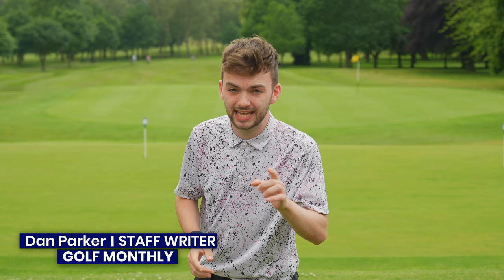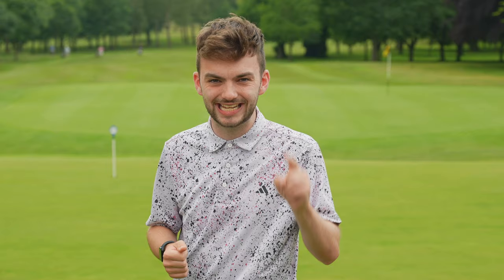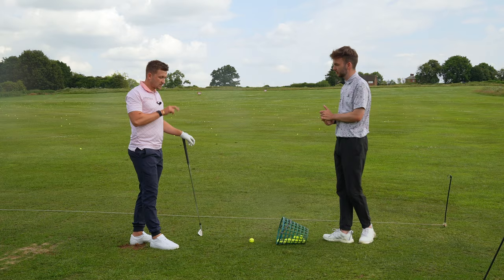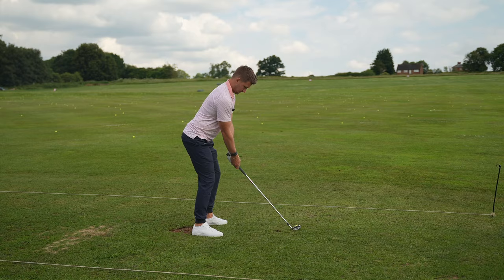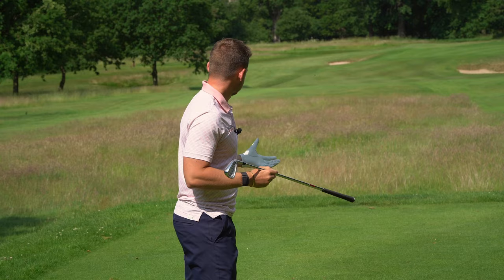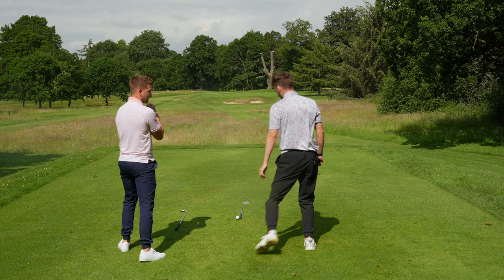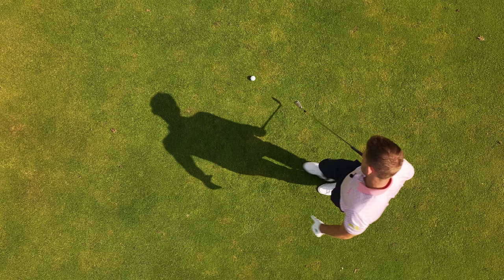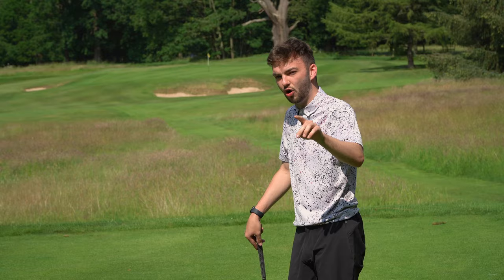7 SWING TRAPS BEGINNER GOLFERS MUST AVOID!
In this video, Dan Parker is joined by Golf Monthly Top 50 Coach Alex Elliott to discuss 7 swing traps beginner golfers fall into, how to avoid them and some drills to practice at the range! From aim to strike, these 7 tips should help beginner - and even experienced - golfers avoid some common swing mistakes.

0:00-0:23 - Intro
0:23-2:10 - Hitting down with irons
2:10-4:56 - Aim
4:56-7:05 - Swing your swing!
7:05-9:38 - Hitting up with driver
9:38-11:03 Using too much loft
11:03-12:21 Palm grip
12:21-14:35 Working on clubhead speed